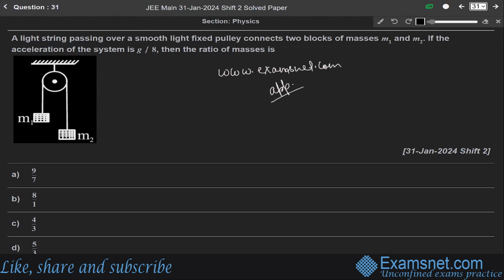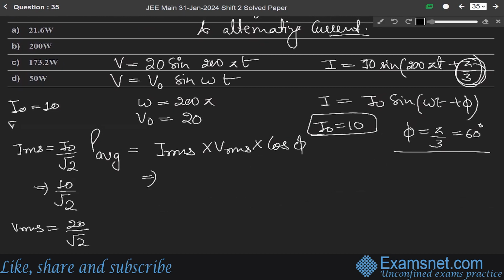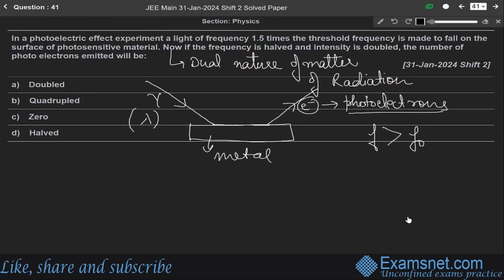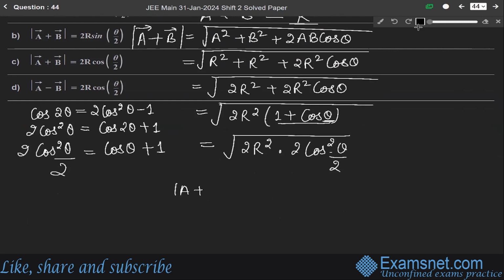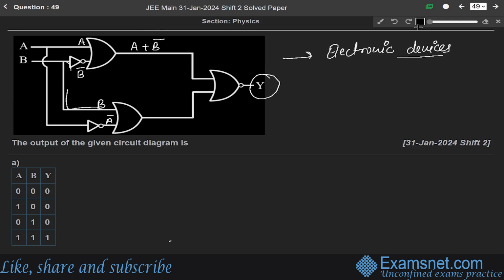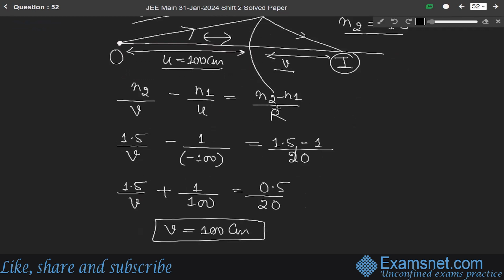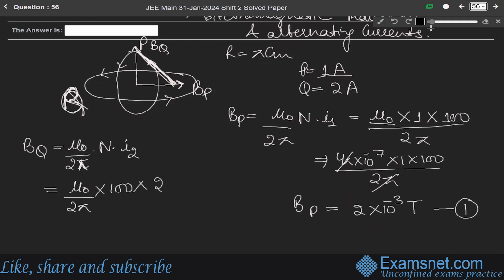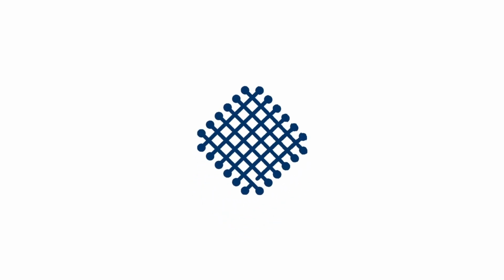JEE Mains 31 Jan 2024 Shift 2 Physics paper clear solution explanations for questions 31 to 60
➤ *Jump to Questions* :

00:00 - Intro